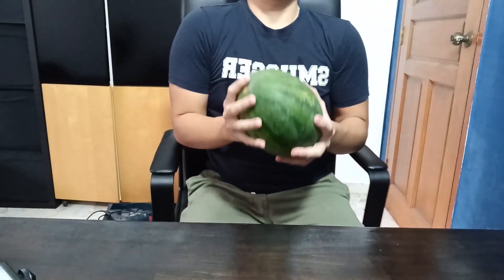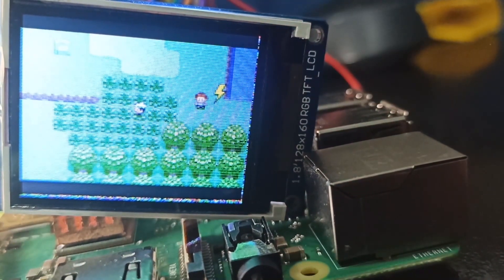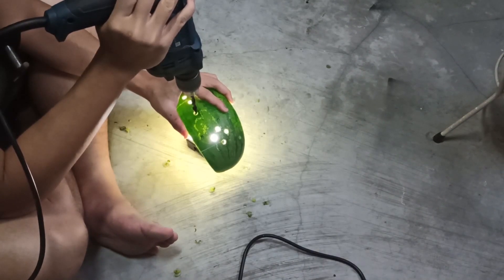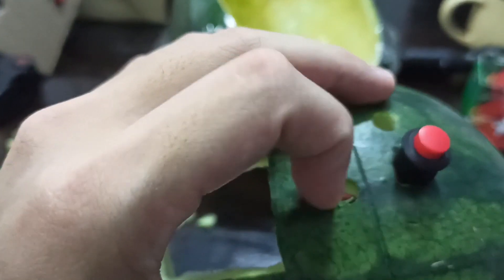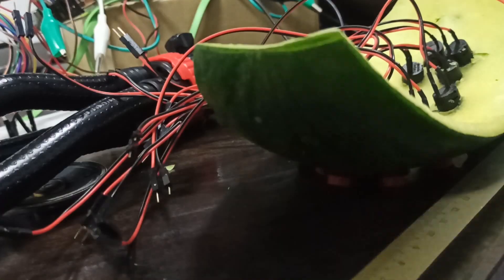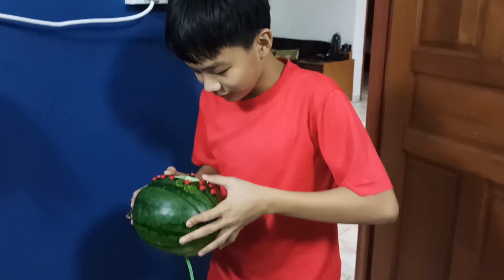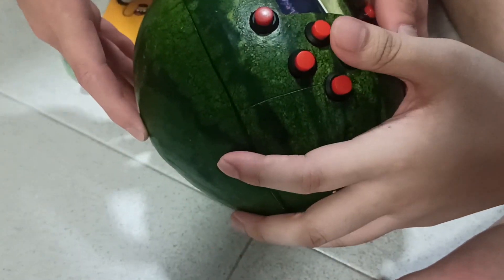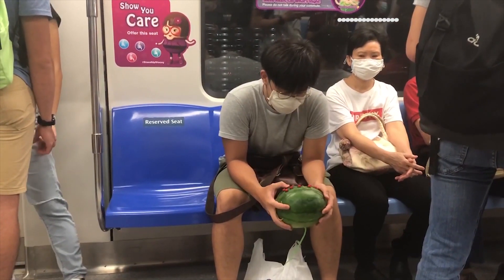Don't play with your food they said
Growing up as an Asian my parents always told me to never play with food

Crafted from a watermelon, rpi3b+ and a bunch of wires.

Sniplet from AsiaOne article
Imagine, if you will, that you’re on the MRT train home and a young man toting a hefty plastic bag sits next to you. He casually takes out a watermelon — but a very weird one that has a lot of red buttons sticking out of it.

It’s some kind of bomb, you might think, considering the contraption’s shape and electronic components. But that brief thought goes away once you see the screen in the middle of the fruit turning on. The young man’s just playing Pokemon Emerald on the world’s first watermelon Game Boy.

But why would anyone do this? The correct question you should be asking is why not. Singapore Management University student Cedrick Tan is all about having random fun with tech that he can build by himself, judging from his YouTube channel.

MELONBOY GOT FEATURED!!! WHATEVEN?!! HAHAHAHA!!!
So who in the world are you?

Hi! I'm Cedrick i'm an Information Systems (IS) Student from the Singapore Management University (SMU) currently taking a double major in both Business Analytics as well as Marketing. I find interest in a myriad things and i hope to work on fun stuff revolving around programming, music, videography, comedy, literature, art, yeah i got many hobbies HAHAHAHA

Hope to bring you more hilarious content!
Stay safe this Covid period everyone!